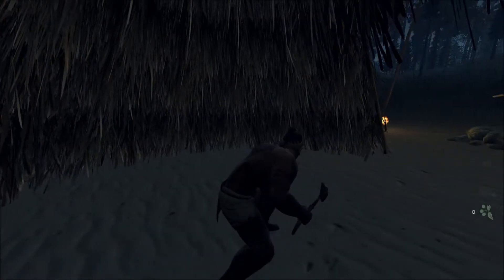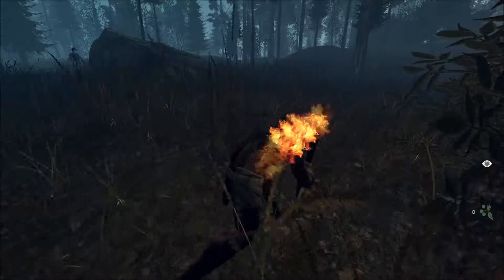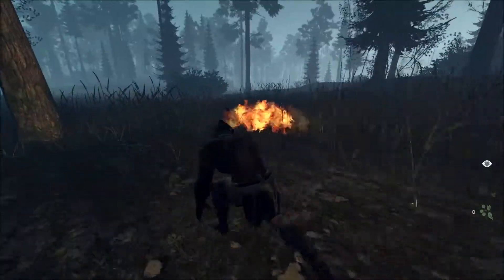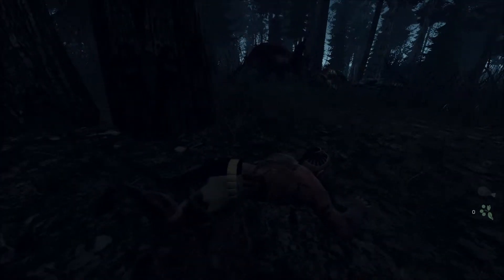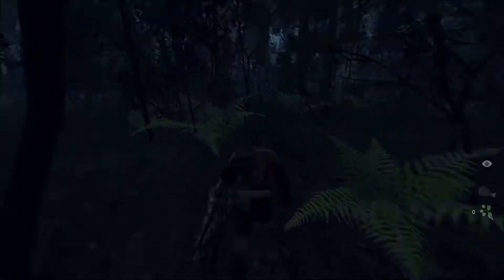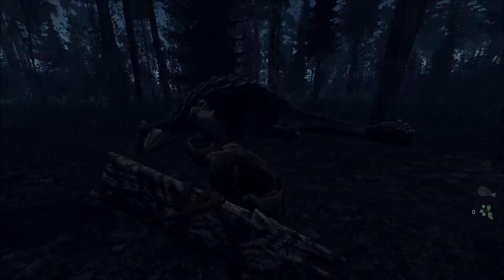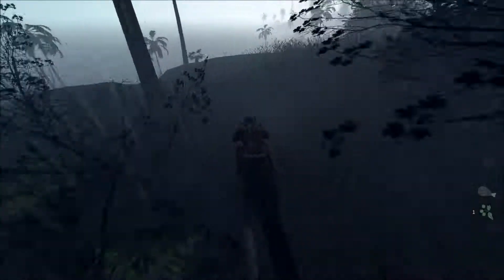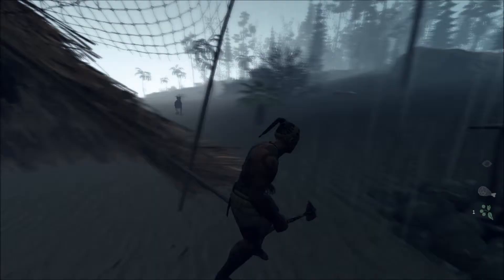The Stomping Land Gameplay - "Poor Dinosaur!"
I decided to have have another go on The Stomping Land on my own in Solo as the servers still have issues. I got a lot farther this time and seen a lot of new stuff that I definitely got excited about judging by my reaction to them as I had never seen them in the game before until then.

Some exciting stuff happened in this video as well as me actually taming my first dinosaur to use as a mount!

What is The Stomping Land?

The Stomping Land is a multiplayer survival game about living in a world with dinosaurs. Form tribes, build traps, and hunt down Earth's historic beasts with the goal of becoming the most dominant tribe on the island.

Players assume the role of a tribal hunter with basic survival needs such as hunger and thirst. Using resources gathered from the environment, hunters can upgrade their core items, build campsites, and set traps to aid them in their hunt. Successful hunters will discover the ability to tame dinosaurs to use as mounts and other advantages.